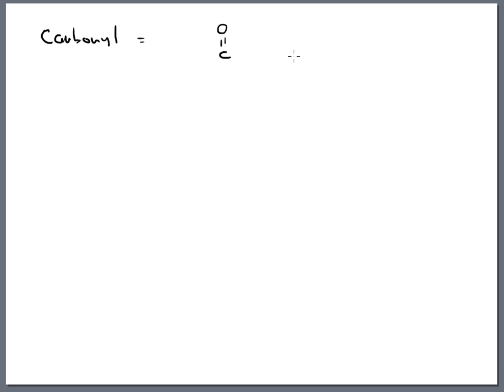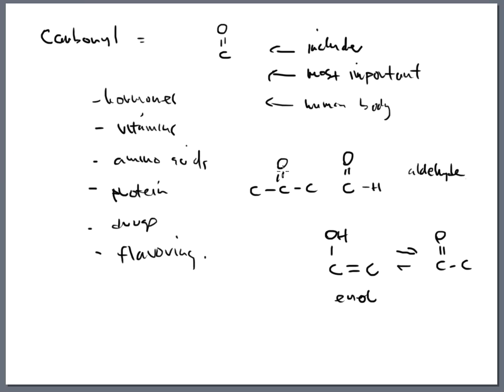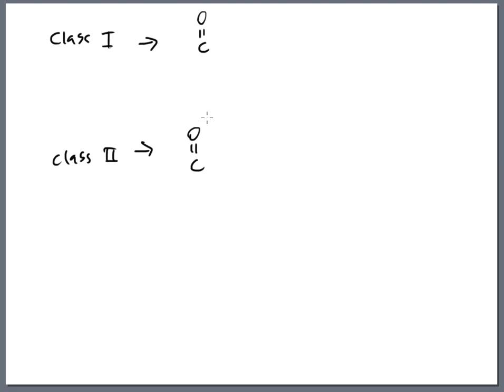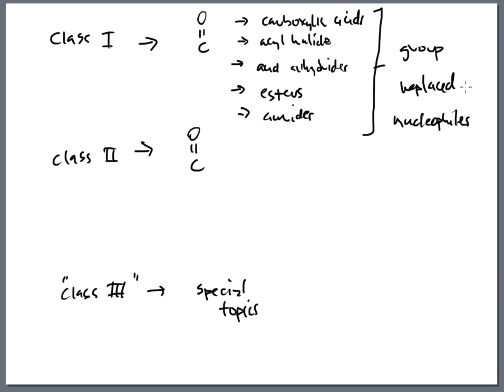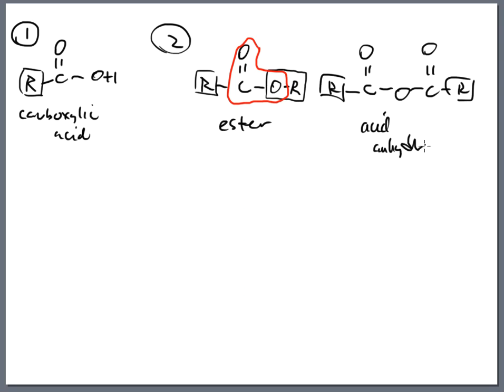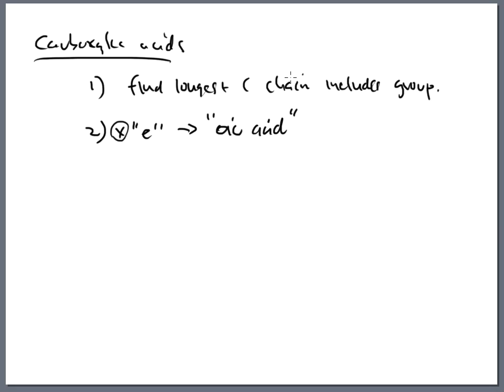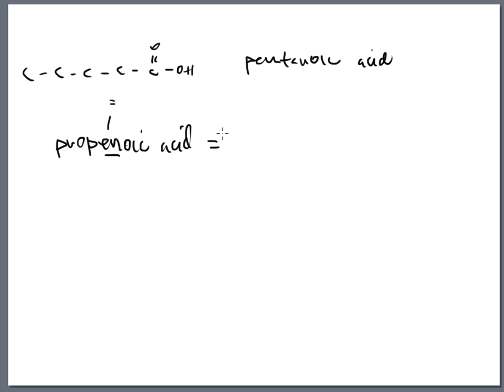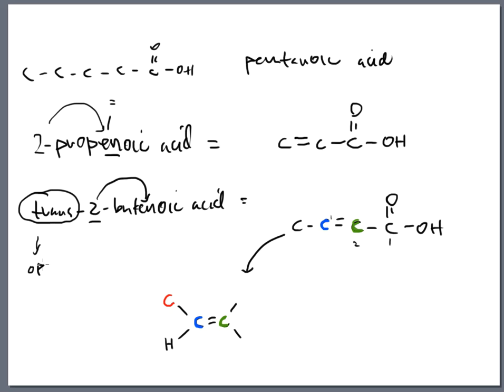CHM 252 Carbonyls I: Part 1: The Functional Groups of Type 1 Carbonyls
An introduction to the functional groups of Type I Carbonyls.  Which ones are included?  Get to know them, draw them, and name them!